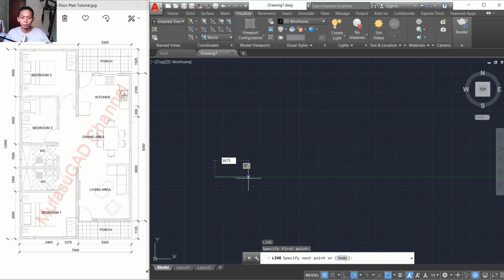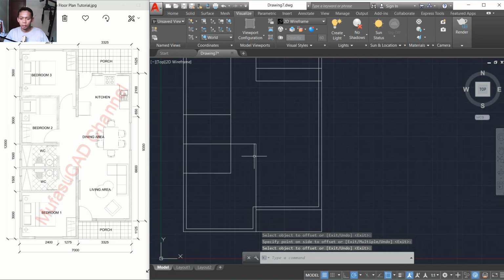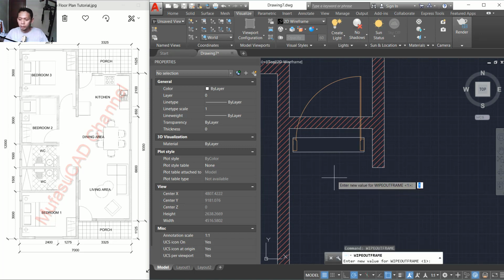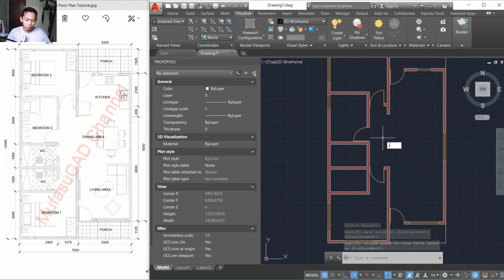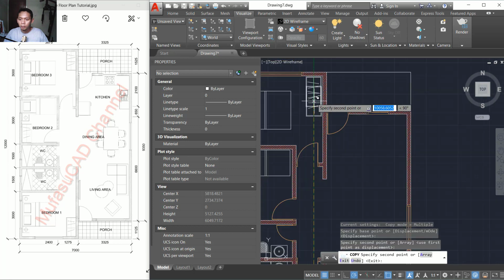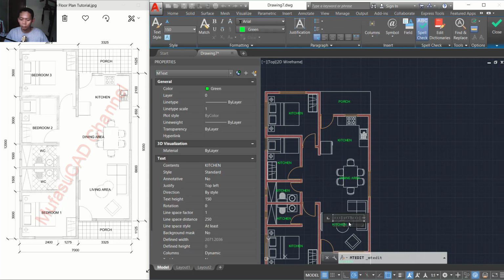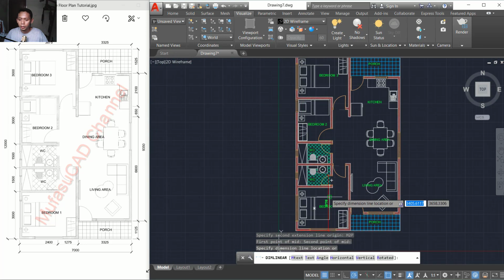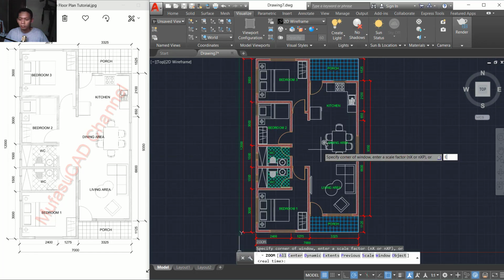Autocad 3 Bedroom House Floor Plan Tutorial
Learn autocad tutorial for beginner how to create 3 bedroom house floor plan with our drawing practice exercise, check it out!!!